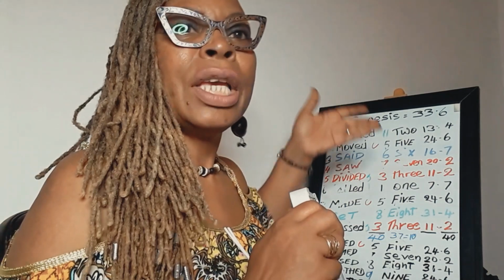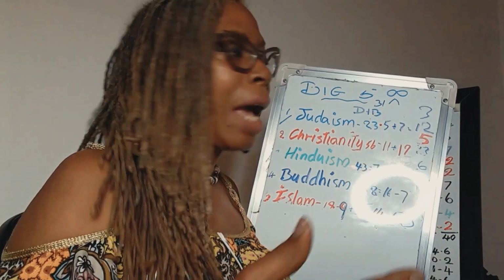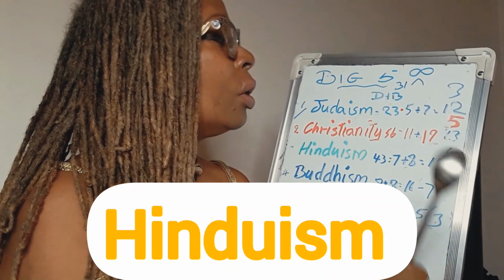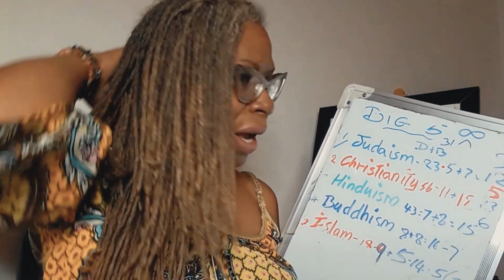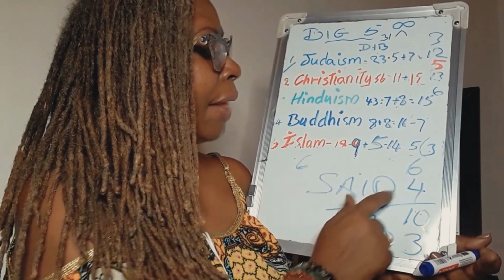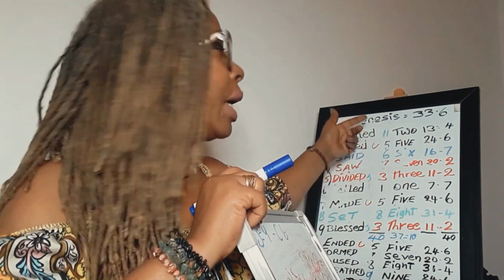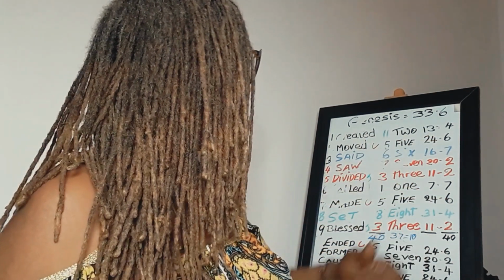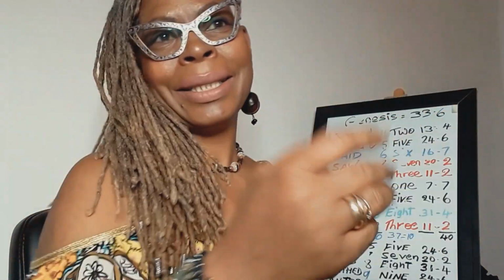Part 1, The Big 5 - Hinduism and only one God - Numerology CQ3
Hinduism, one of the Big five religions worship 33 Million  Gods. However you may find it strange that it resonates or anchors mainly on one God of the 14 Gods of Genesis: the Said God.
It is as though the game of hide and seek evolved and had formed the Big 5 as fingers of the HAND of God. In the case of Hinduism it resonates with the third number 6, the SAID God (click for support of this on number 6 with the use of Number 6.
Through Numerology we NOW see that the Sacrifice template based on the bible is not just constructed around Christianity but rather it captures the universal laws and vibrations perfectly expressed through the Big 5; which includes Hinduism.
The question however remains is, why has this universal truth of numerological truths and frequencies remained hidden until now. Here we are dedicated to decoding these mysteries that had been served as half truths.